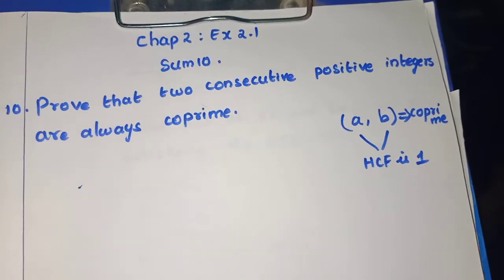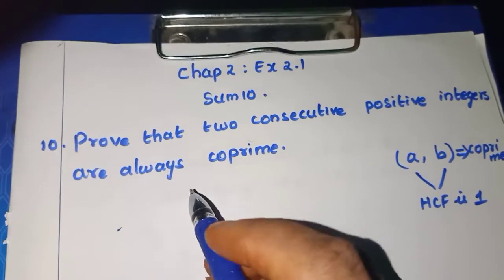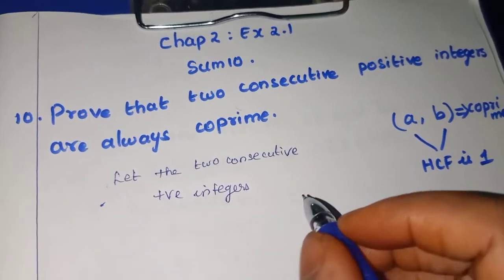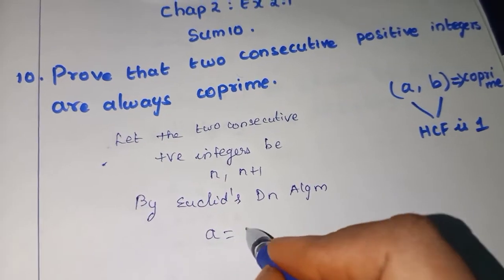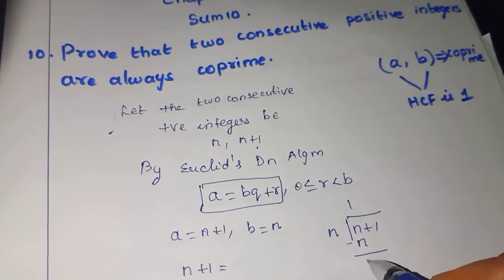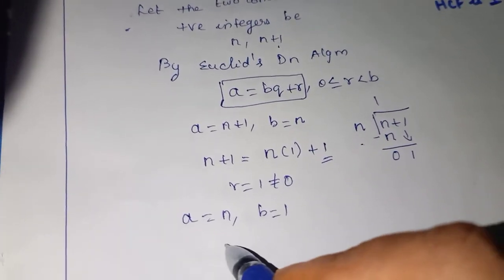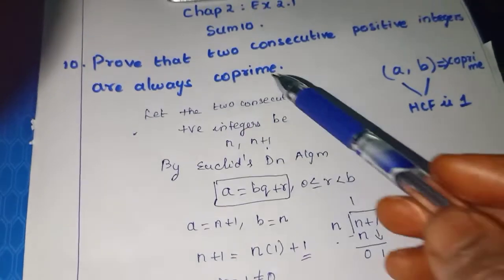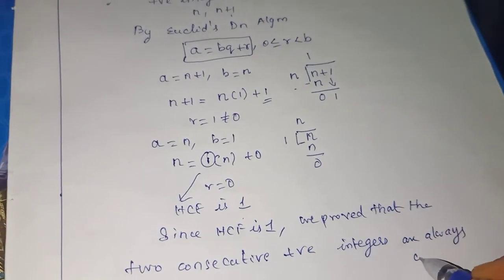Prove that two consecutive positive integers are always coprime.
Samacheer 10th maths/Chapter 2 Numbers and Sequences/Ex 2.1 sum 10